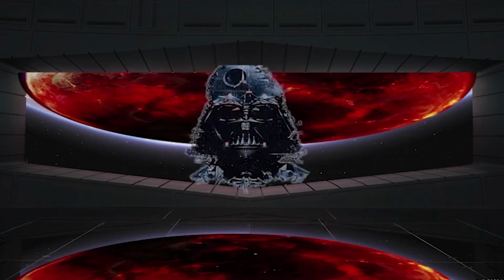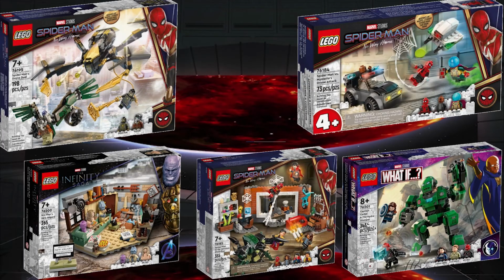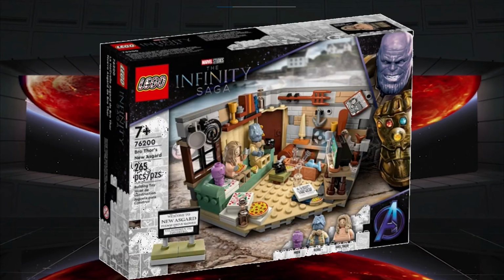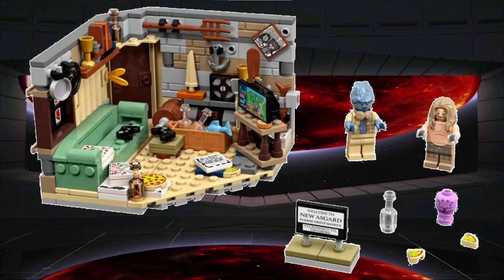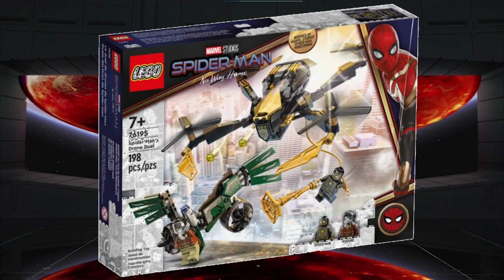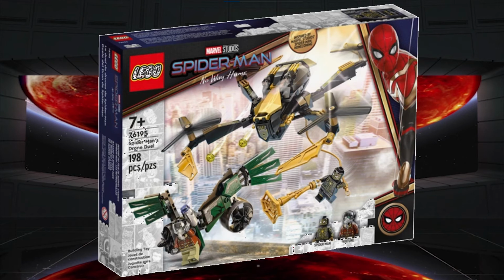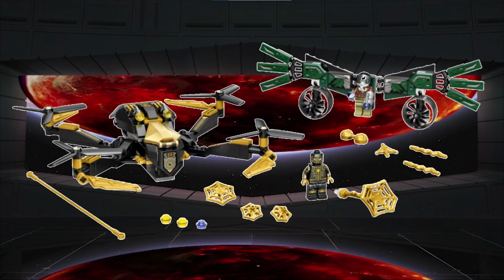My thoughts on the Lego Marvel and Spider-Man No Way Home Sets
What I think about the Captain Britain mech, Fat Thor house, and sets based off of Spider-Man No Way Home